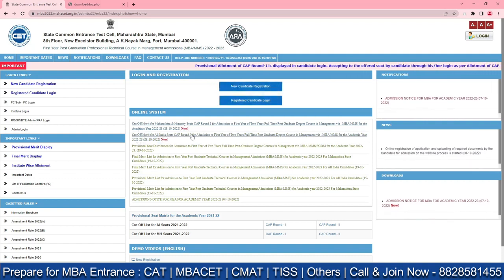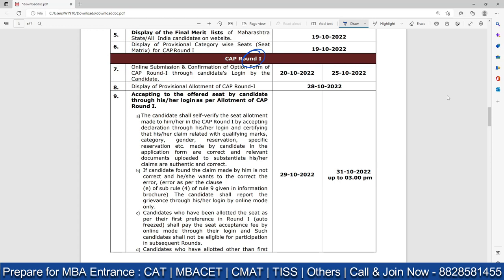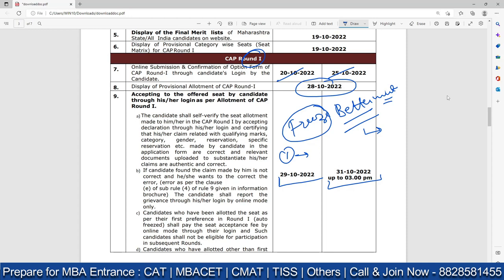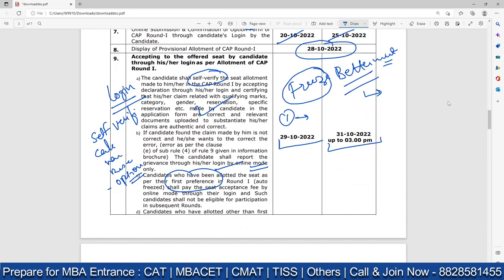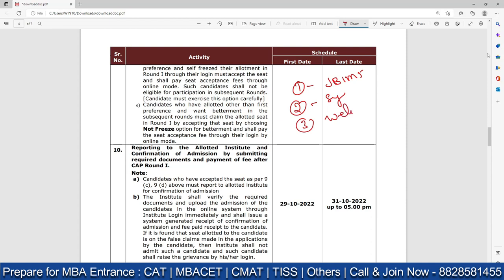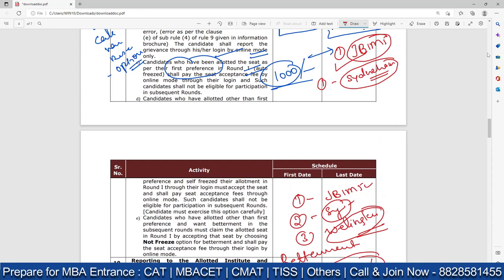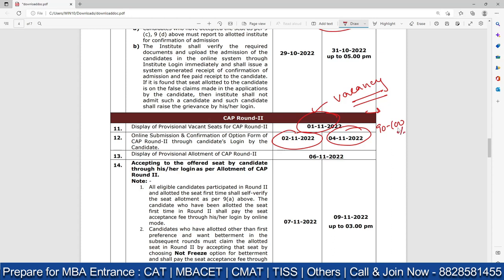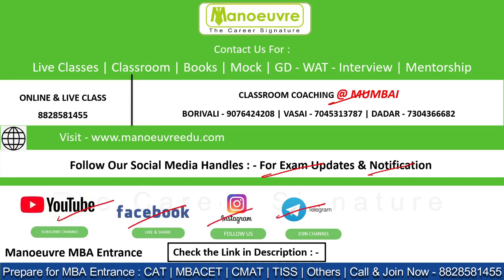MAH MBA CET 2022 - Cap Round 1 - Seat Allotment | Select Betterment & Participate In Cap Round 2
Prepare for MBA Entrance : CAT | CMAT | MBACET | SNAP | NMAT| MAT  - Kickstart Preparation | Online Live Classes | Books | Mock - Batches Launched

Manoeuvre Education

MAH MBA CET 2022 - Cap Round 1 - Seat Allotment | Select Betterment 7 Participate In Cap Round 2